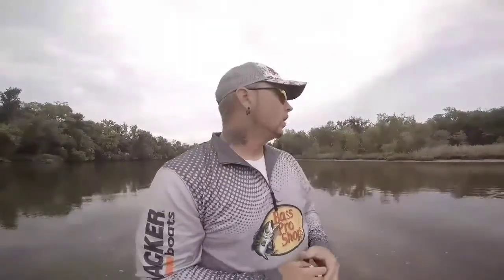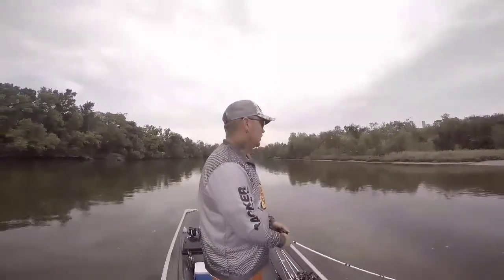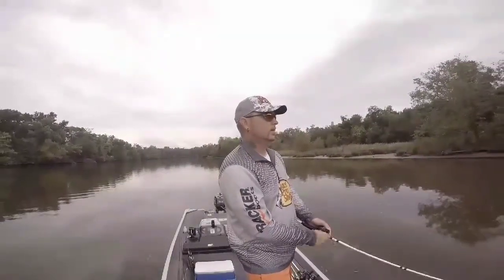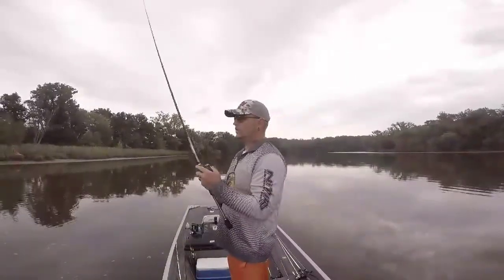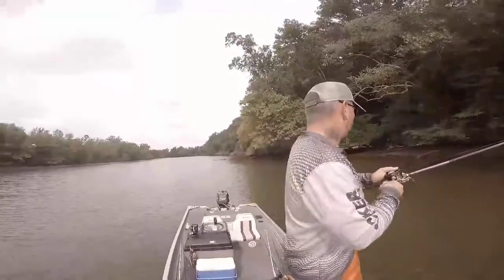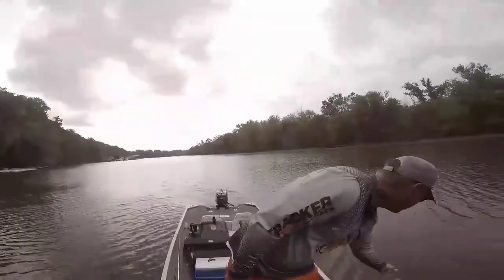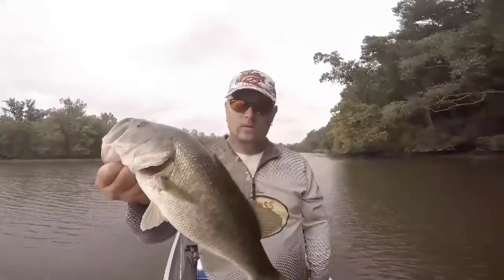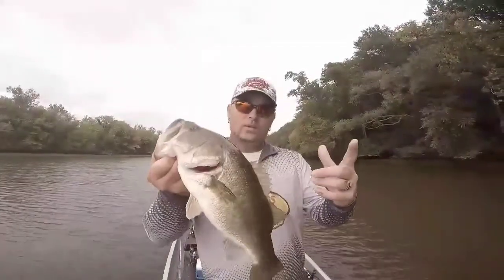-QUICK TIP OF THE WEEK- Fishing before a storm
For the week of 9-4-2017 it's the " QUICK TIP OF THE WEEK " as I touch base on fishing tactics before a storm.